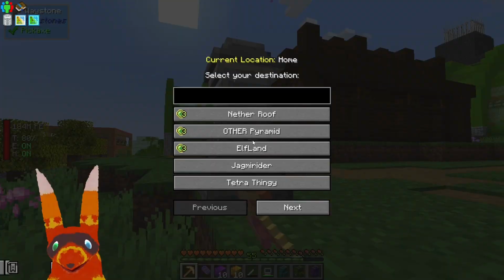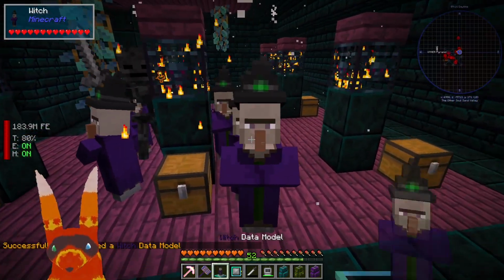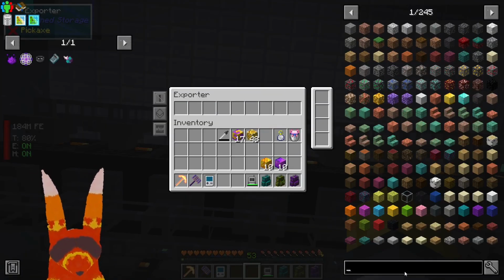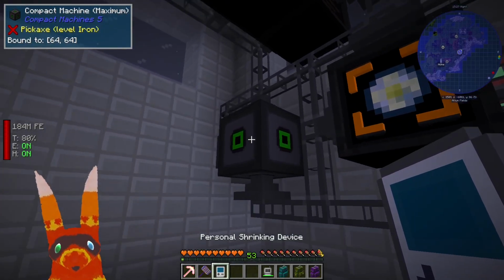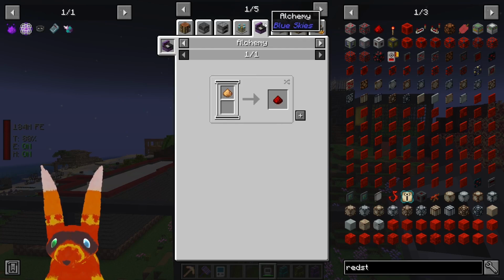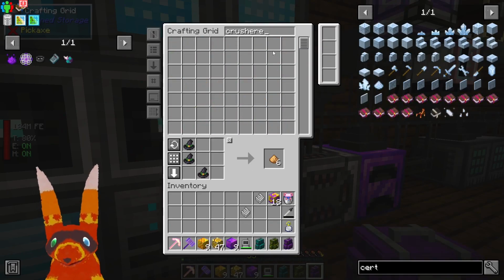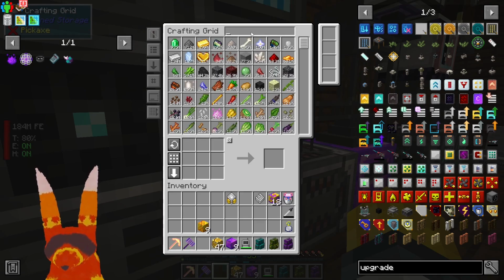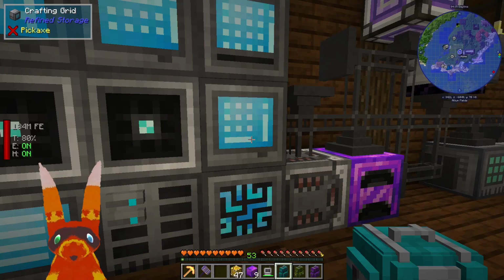Minecraft: All the Mods 8 - Part 381